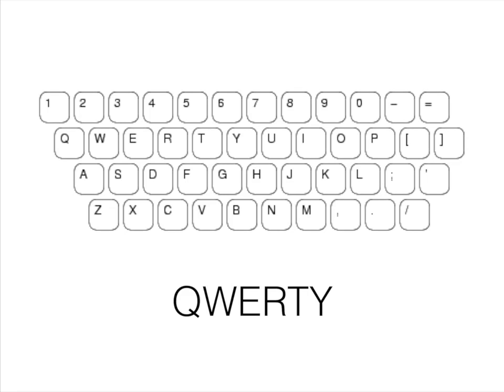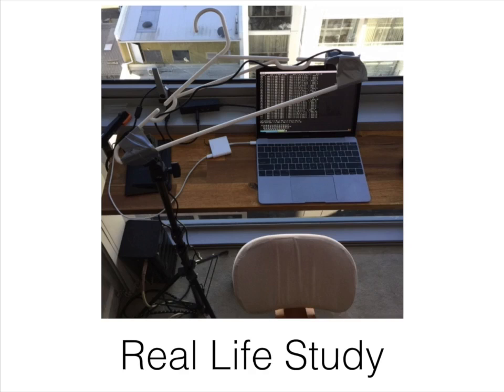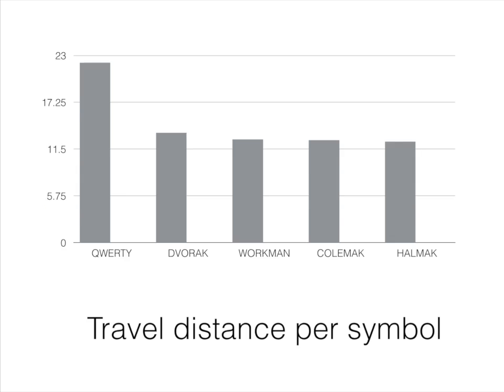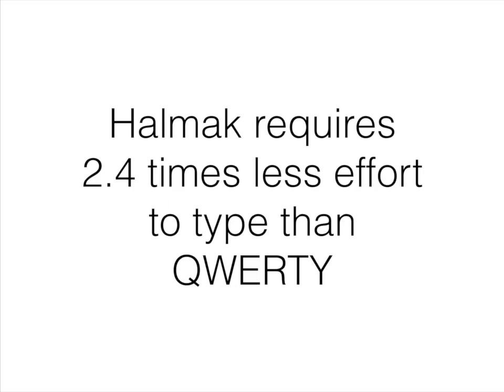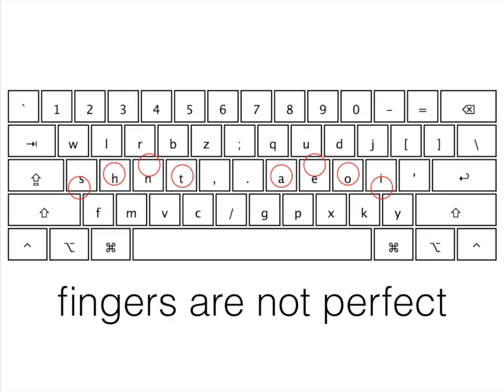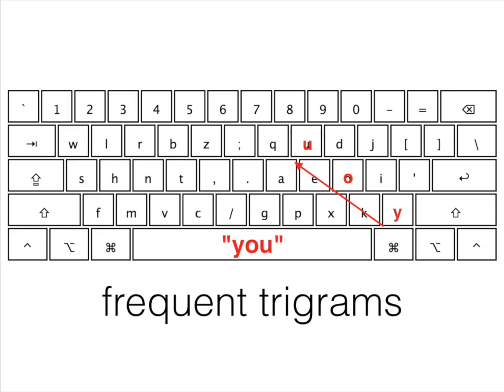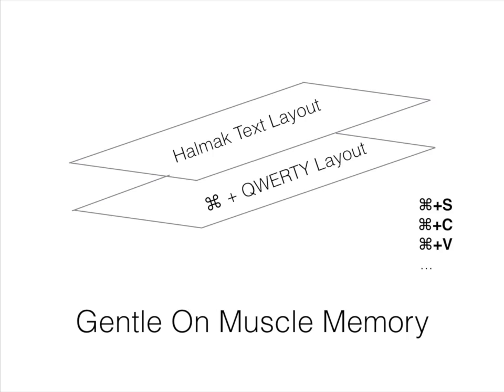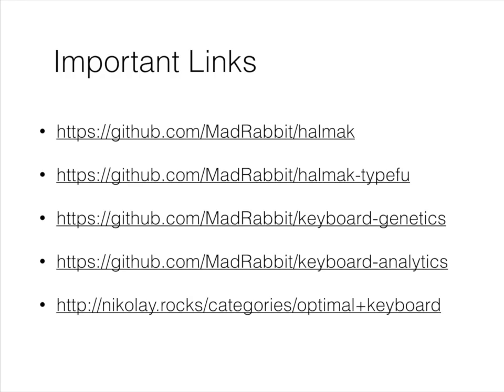Introduction into Halmak, the AI designed keyboard layout